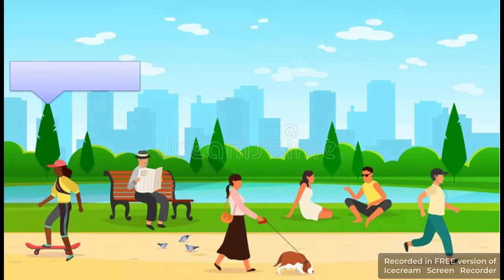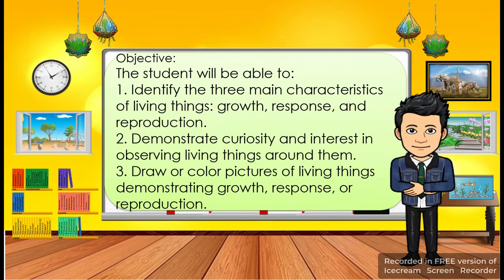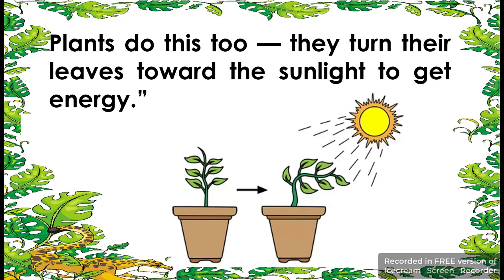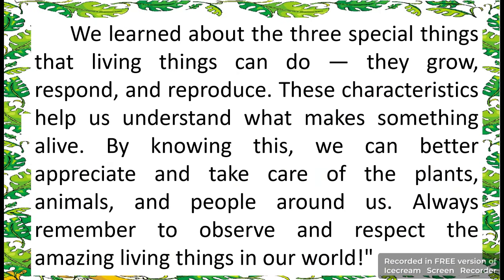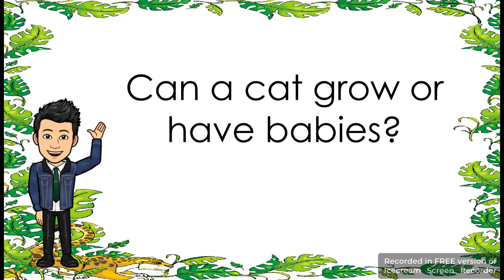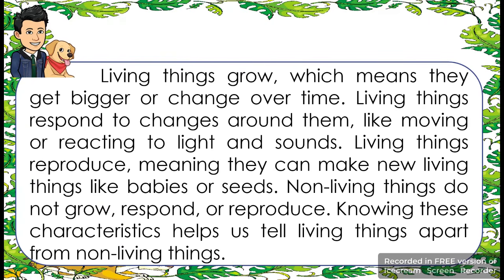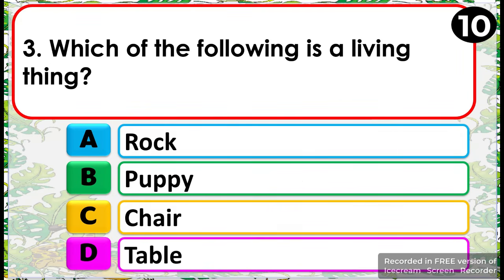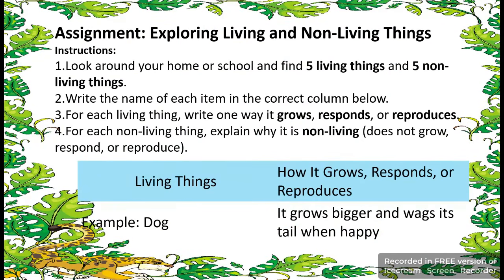TERM 2 Science3 Week 3 - Characteristics of living things: they grow, respond, and reproduce;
Content:  Living and non living things
Content Standard: Characteristics of growth, response and reproduction
identify living things.
Learning Competency
Observe and describe the difference between living and non-living things and give examples of each that can be found in the local environment;

This video lesson is intended for Grade 3 teachers and Grade Pupils. I hope it will be a good help for your study.